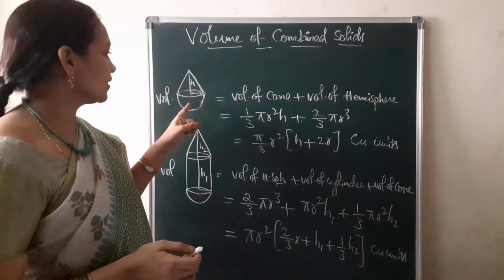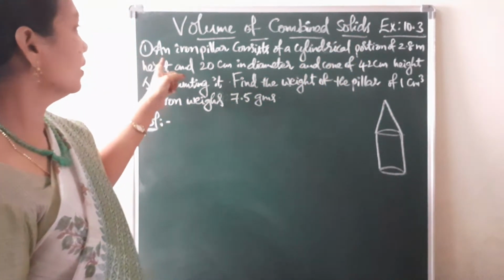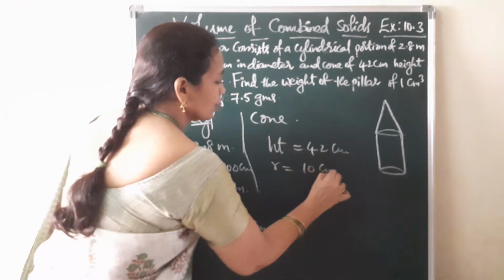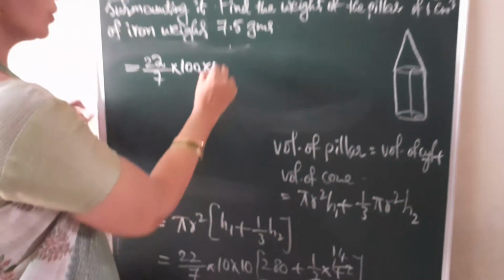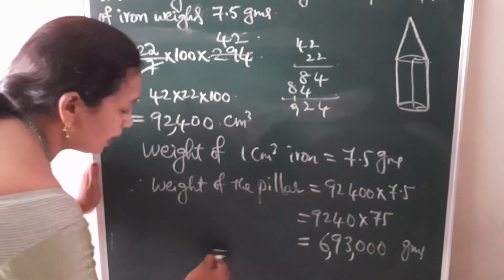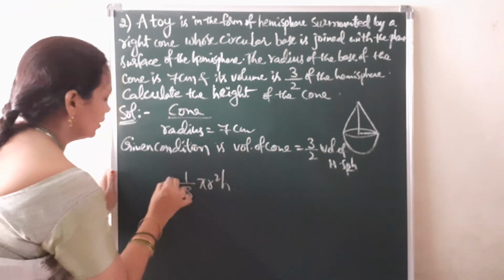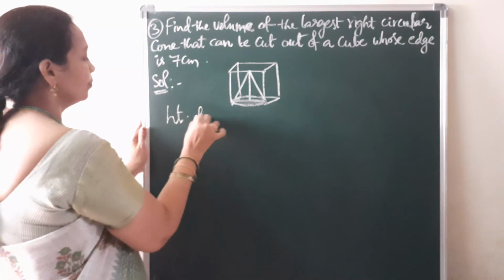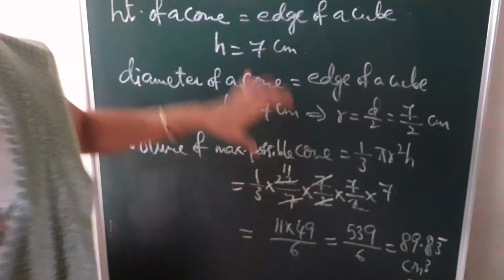Mensuration(ex.10.3,Q1,2,3) | Volume of combined solids